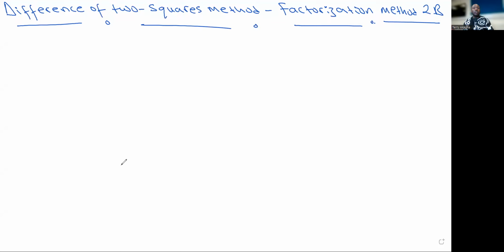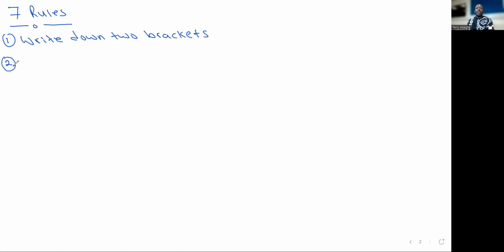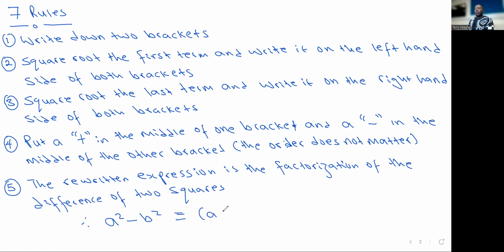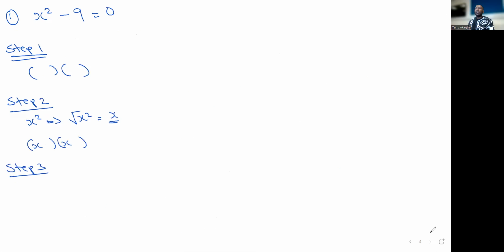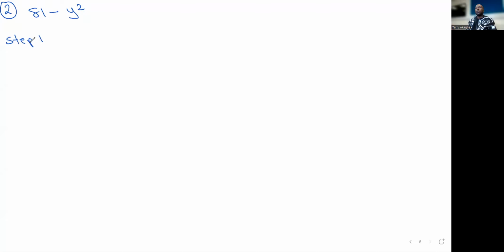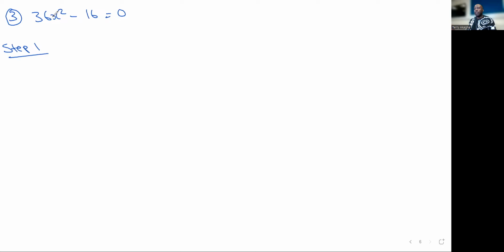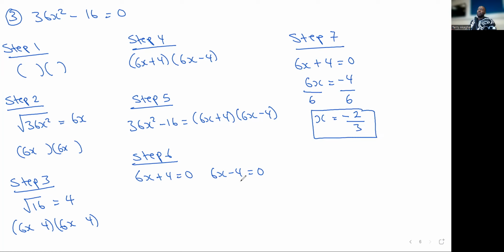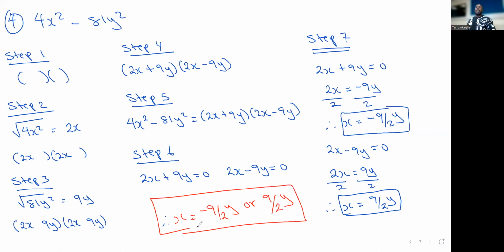7 of 36 - The difference of two squares - Method 2b